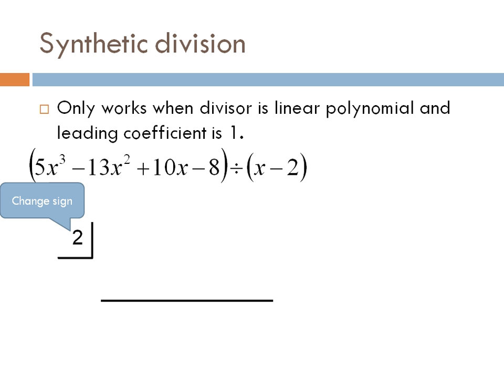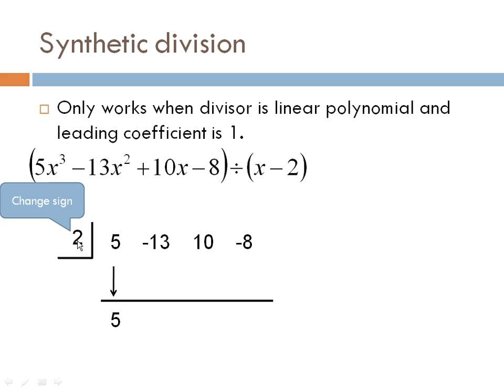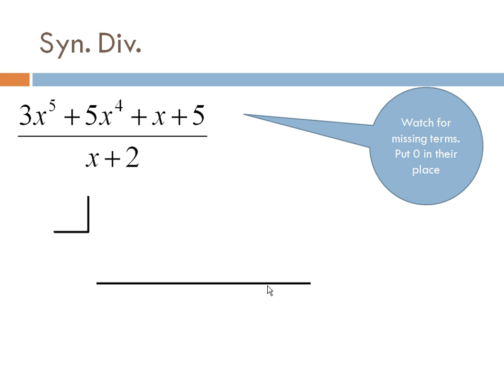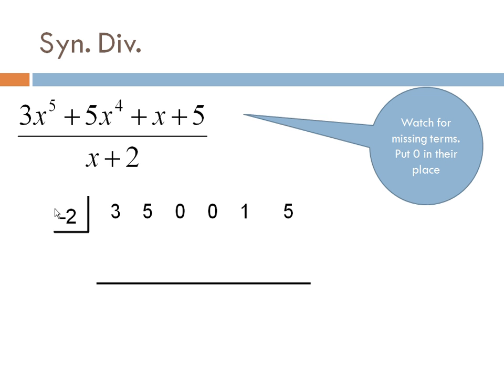Synthetic Division of Polynomials